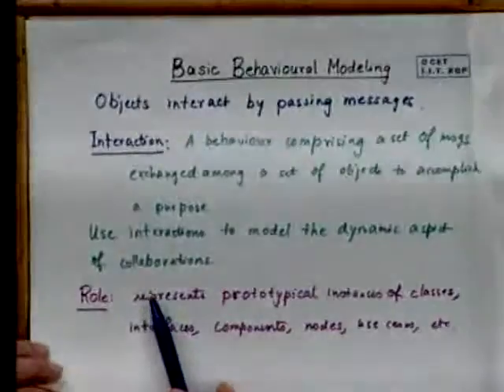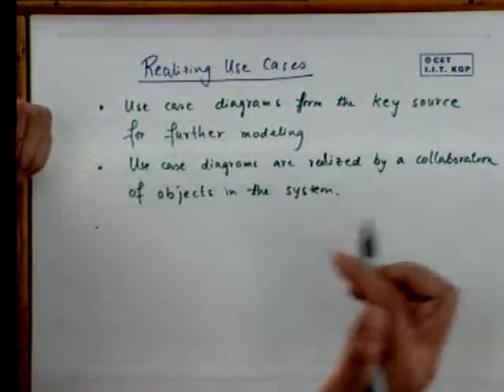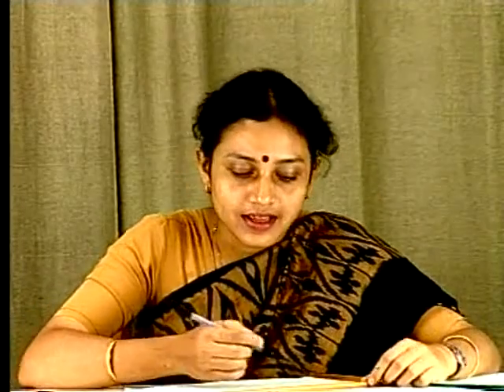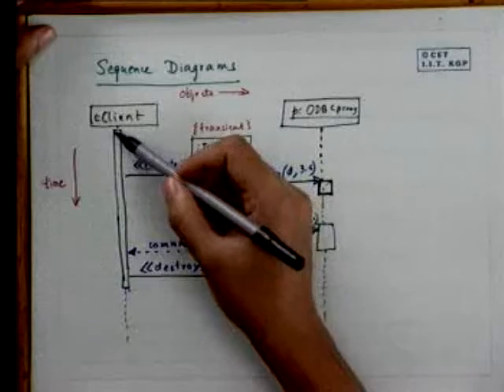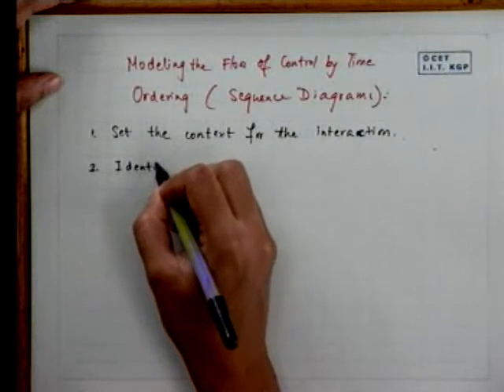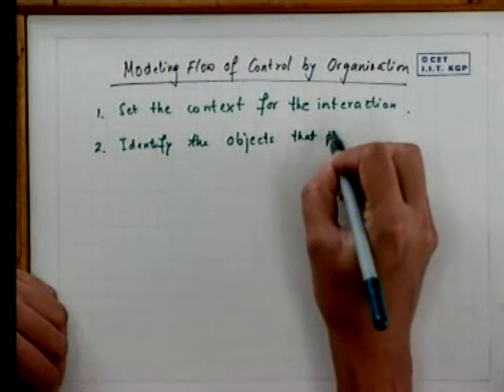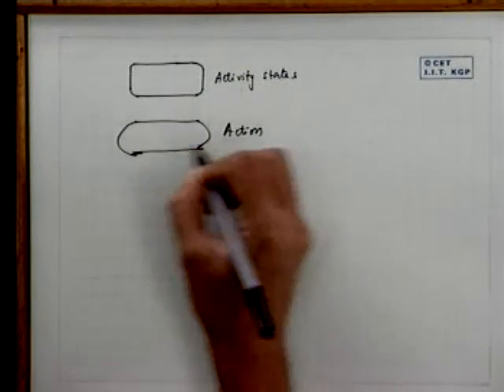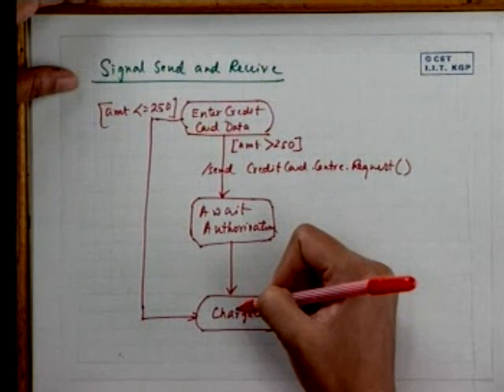Behavioral Modelling - Interactions Diagram, Activity Diagram